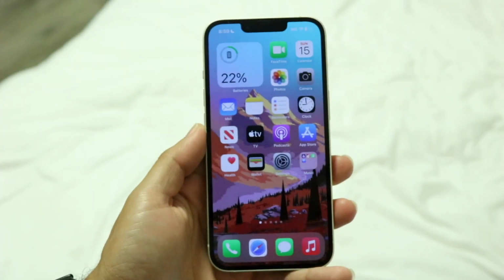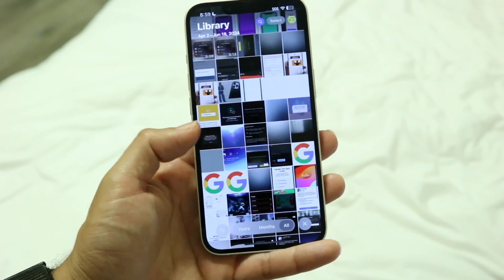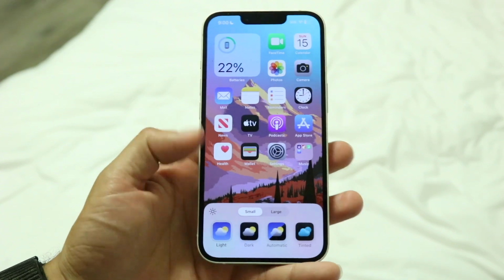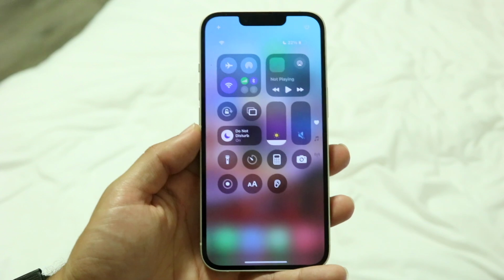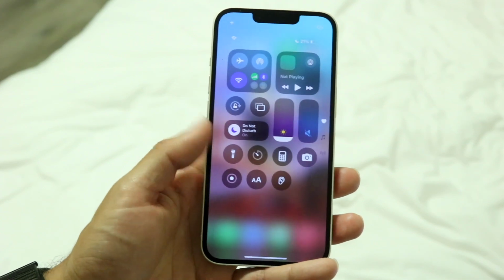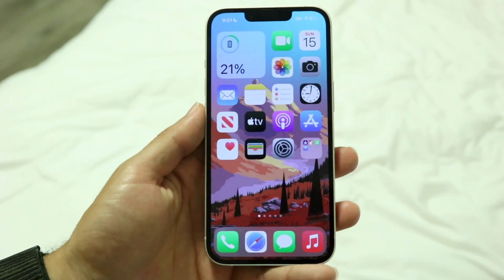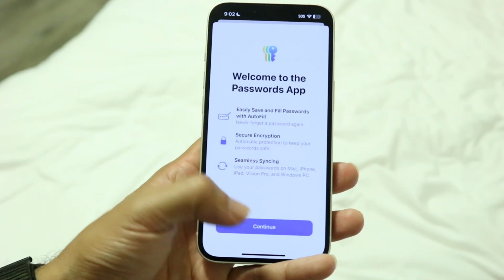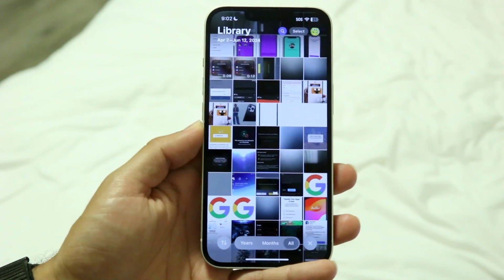iOS 18 OFFICIAL On iPhone 14! (Review)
Here is exactly iOS 18 OFFICIAL On iPhone 14! (Review)